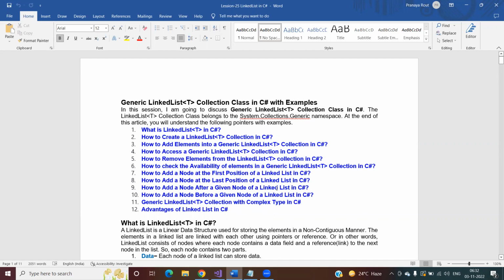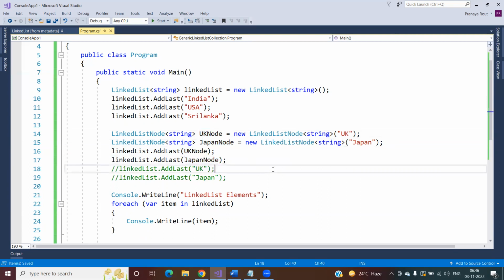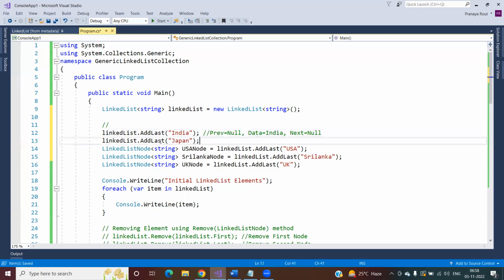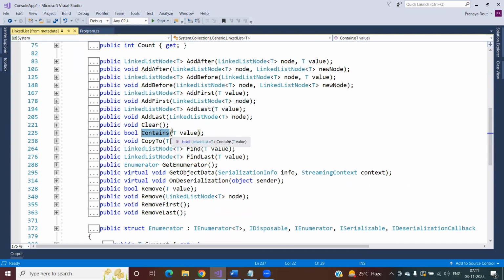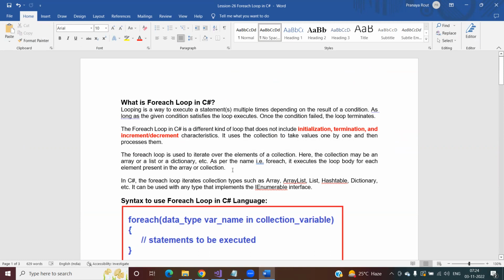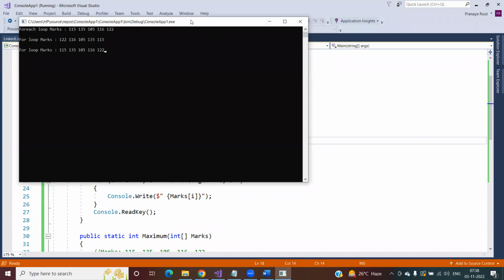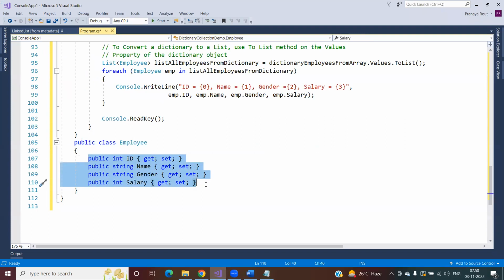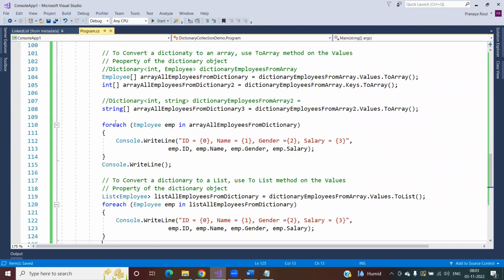Generic LinkedList Collection Class | Foreach Loop | Conversion Between Array List and Dictionary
Generic LinkedList  T   Collection Class in C# with Examples
In this article, I am going to discuss Generic LinkedList  T   Collection Class in C# with Examples. Please read our previous article where we discussed Generic SortedDictionary  TKey, TValue   Collection Class in C# with Examples. At the end of this article, you will understand the following pointers with examples.
What is LinkedList  T   in C#?
A LinkedList is a linear data structure used for storing the elements in a non-contiguous manner. The elements in a linked list are linked with each other using pointers. Or in other words, LinkedList consists of nodes where each node contains a data field and a reference(link) to the next node in the list. So, each node contains two parts.

Foreach Loop in C# with Examples
In this article, I am going to discuss Foreach Loop in C# with Examples. Please read our previous article where we discussed Generic Queue in C# with Examples.

What is Foreach Loop in C#?
Looping is a way to execute a statement(s) multiple times depending on the result of a condition. As long the given condition satisfies the loop executes. Once the condition failed, the loop terminates.
The Foreach Loop in C# is a different kind of loop that doesn’t include initialization, termination, and increment/decrement characteristics. It uses the collection to take values one by one and then processes them.

The foreach loop in C# is used to iterate over the elements of a collection. Here, the collection may be an array or a list or a dictionary, etc. As per the name i.e. foreach, it executes the loop body for each element present in the array or collection.

In C#, the foreach loop iterates collection types such as Array, ArrayList, List, Hashtable, Dictionary, etc. It can be used with any type that implements the IEnumerable interface.

Syntax to use Foreach Loop in C# Language:
The System.Collections.Generic namespace contains the ForEach() extension method that can be used with any built-in collection classes such as List, Dictionary, SortedList, etc.

Conversion between Array, List, and Dictionary in C#
In this article, we will discuss how to perform Conversion Between Array List and Dictionary in C#. Please read our previous article where we discussed Dictionary in C# with examples. As part of this article, we will discuss the following six things.

Convert an array to a List – Use ToList() method
Convert a list to an array – Use ToArray() method
Convert a List to a Dictionary – Use ToDictionary() method
Convert an array to a Dictionary – Use ToDictionary() method
Convert a Dictionary to an array – Use ToArray() method on the Values Property of the dictionary object
Convert a Dictionary to a List – Use the ToList() method on the Values Property of the dictionary object

Chapter-9 Collections in C#
 Generic LinkedList Collection Class in C#
 Foreach Loop in C#